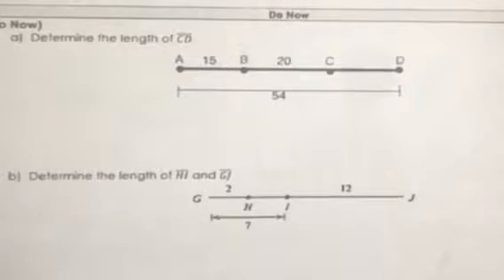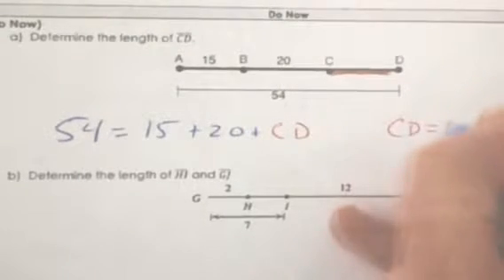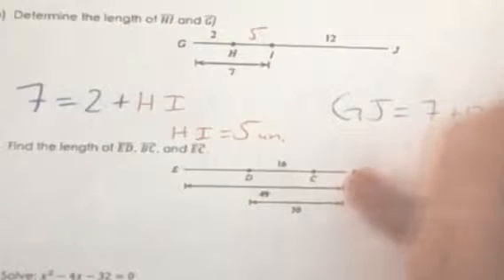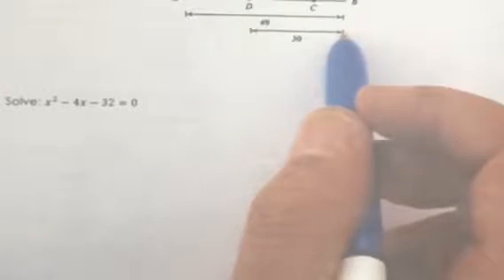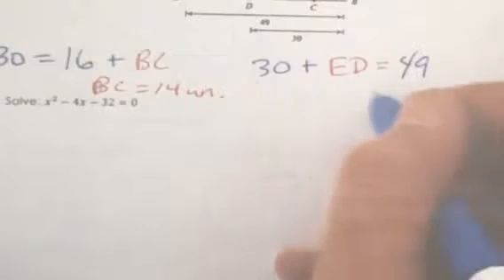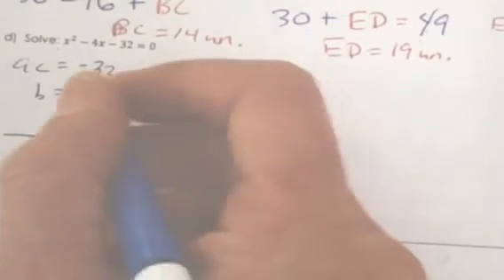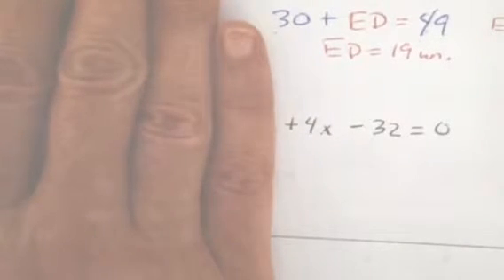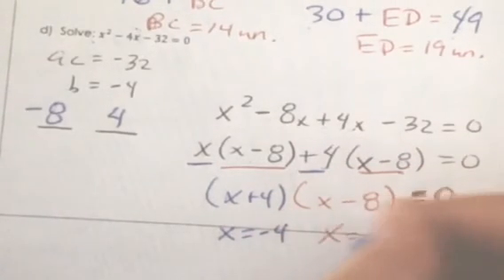2.02 Do Now 9.13.2017